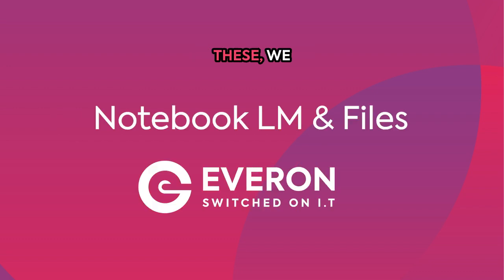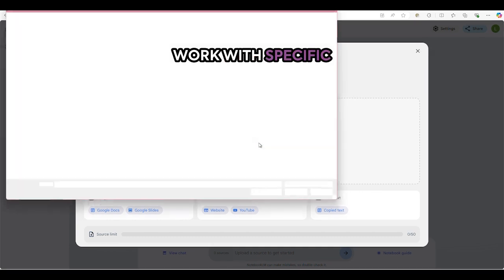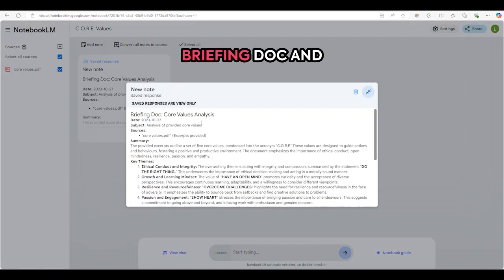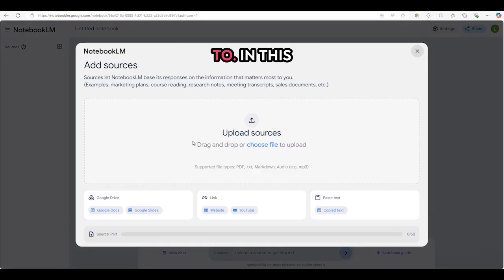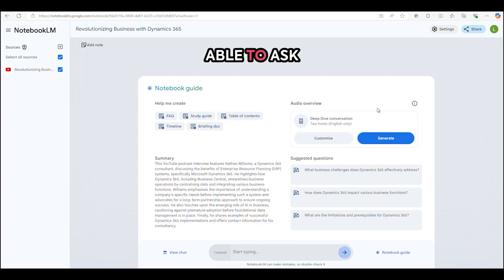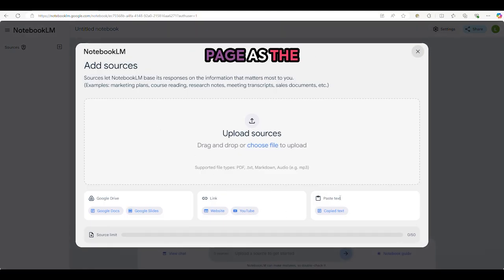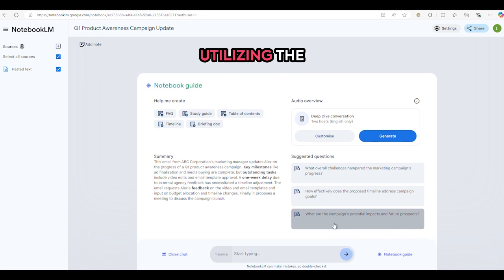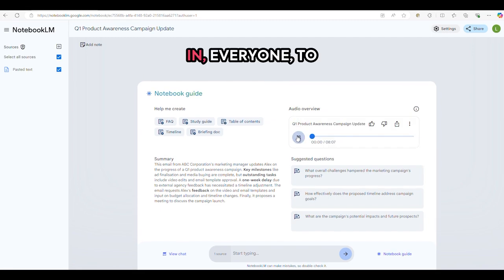Create Your Own AI Podcast - How To Use Google Notebook LM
Discover the limitless possibilities of AI content creation with Google Notebook LM!

In this tutorial, we’ll show you how to use this powerful tool to generate content for podcasts, videos, blogs, scripts, and more.

Whether you’re a content creator, marketer, or just curious about AI, this video has something for you.

Here’s what you’ll learn:

What is Google Notebook LM?
Using different sources
Utilising Google Notebook LM in different ways

From creating podcasts to crafting brief summaries, we’ll guide you through every step to unlock your creative potential with AI.